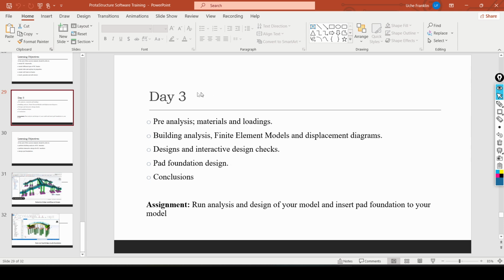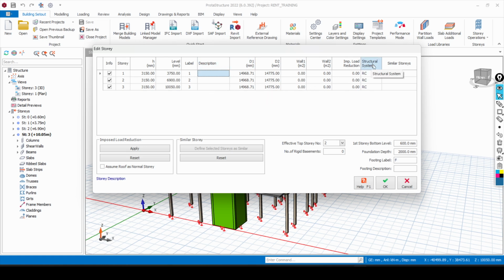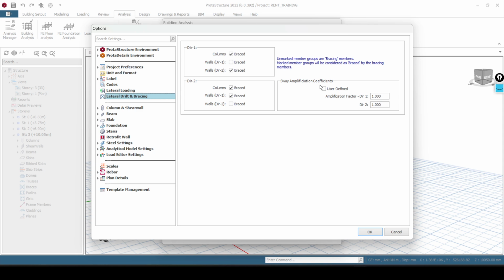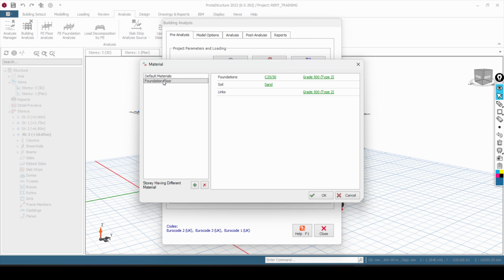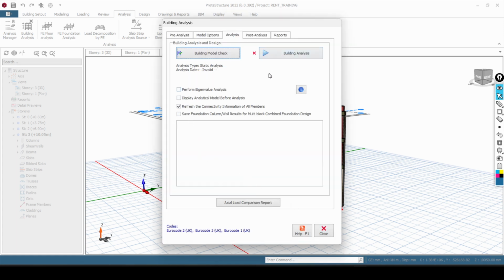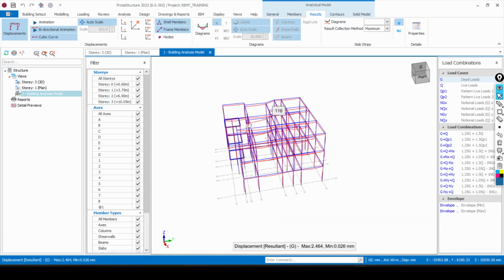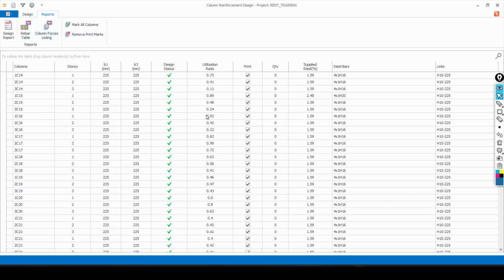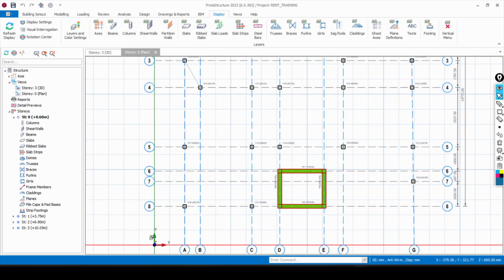ProtaStructure Day 3 part 1